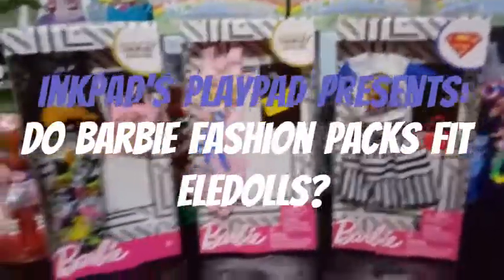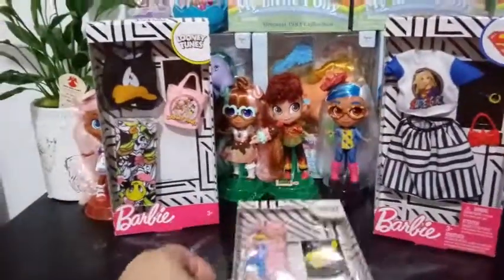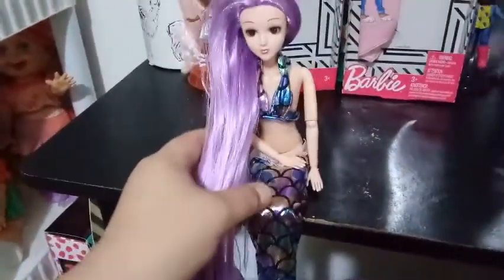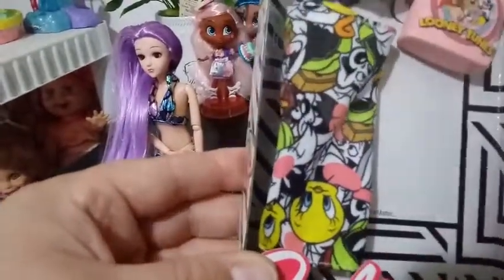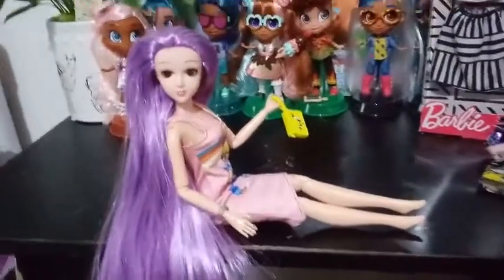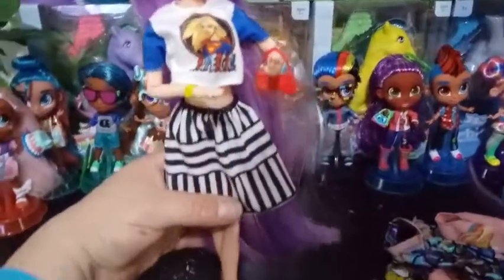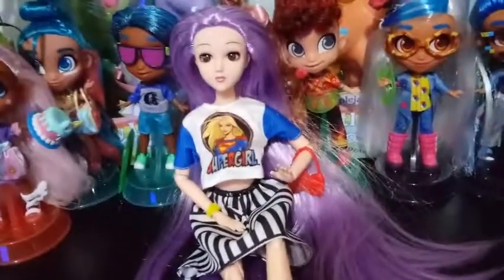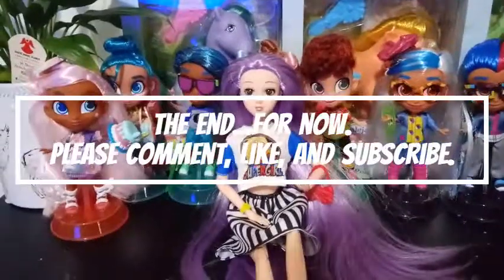Do Barbie Fashion Packs fit EleDolls?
Requested Video on "will EleDolls fit in Barbie clothes?". The answer: Check it out!!